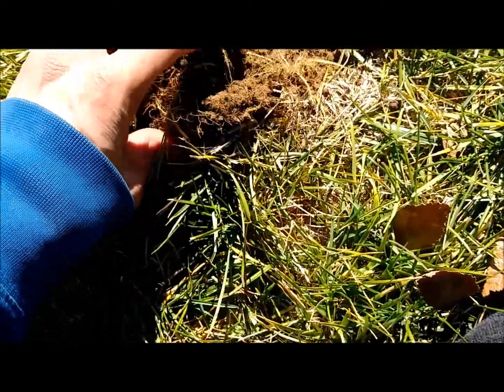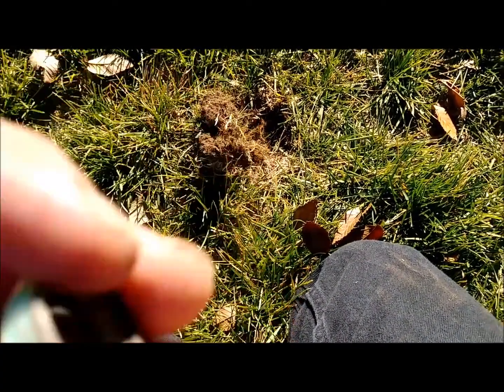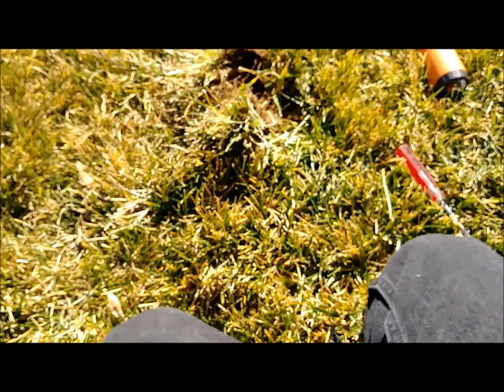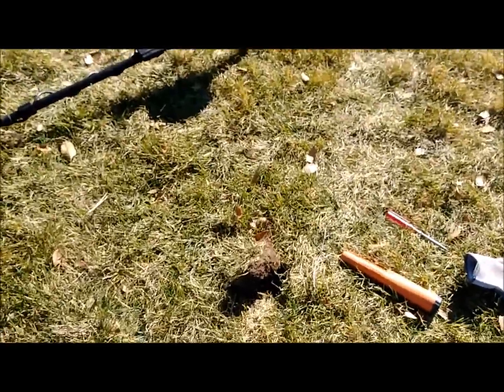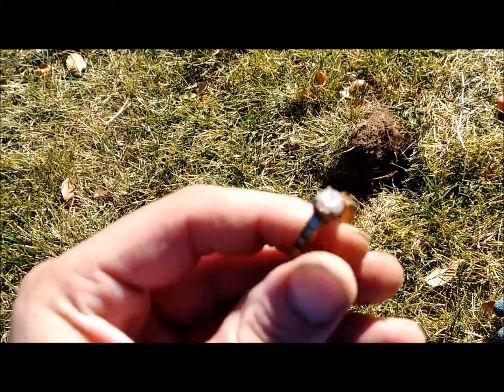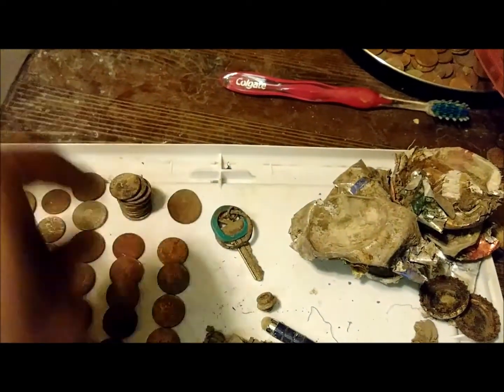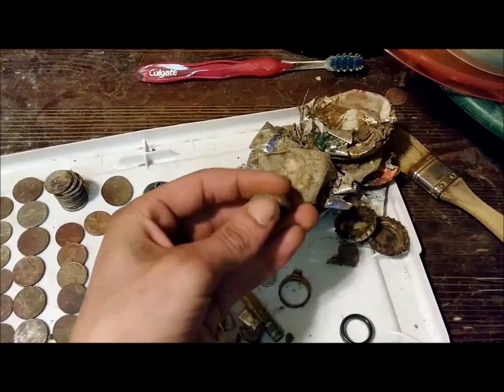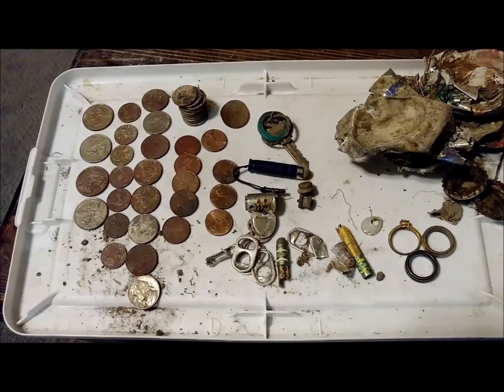Ring day!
3 rings today,new personal record!